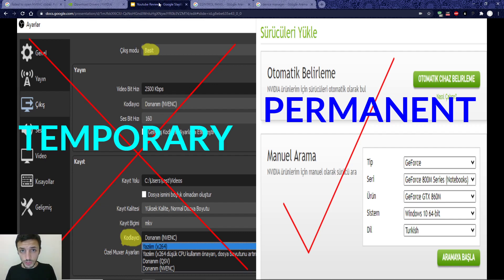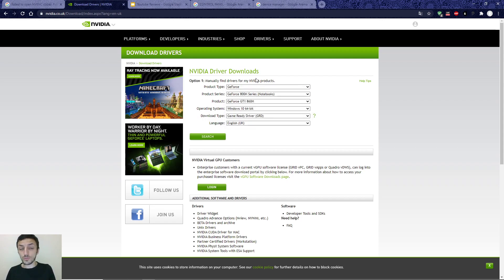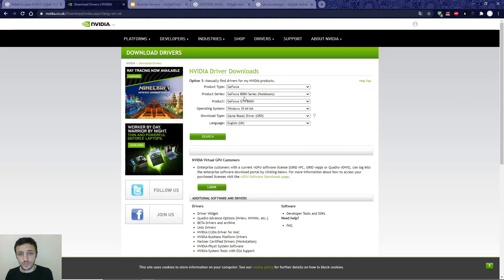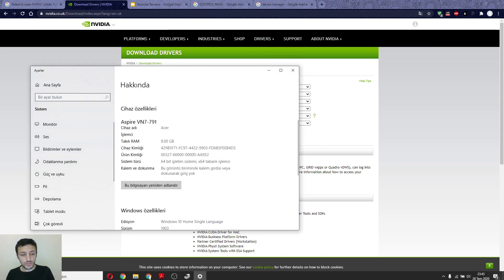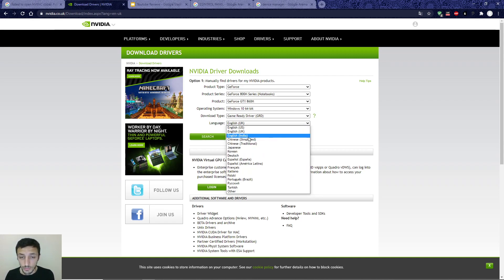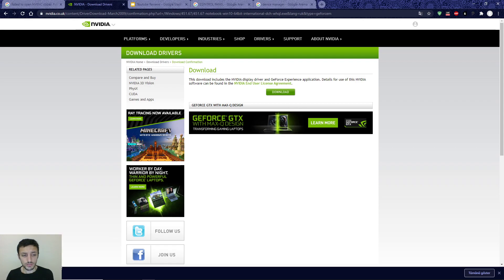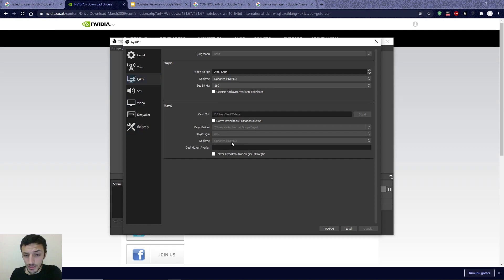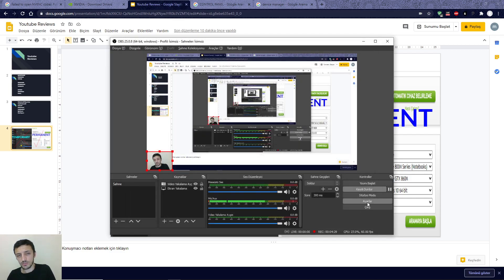Failed to open NVENC codec: function not implemented ERROR: Temporary or Permanent Solution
I told how can you solve error "Failed to open NVENC codec: function not implemented"
Firstly permanent solution
Secondly temporary solution
00:00-03:35 Permanent solution for Failed to open NVENC codec
03:36-04:32 Temporary solution for Failed to open NVENC codec